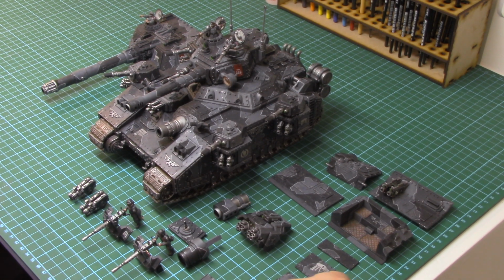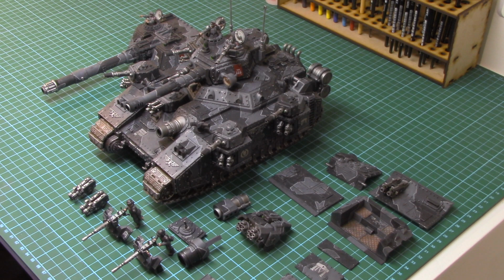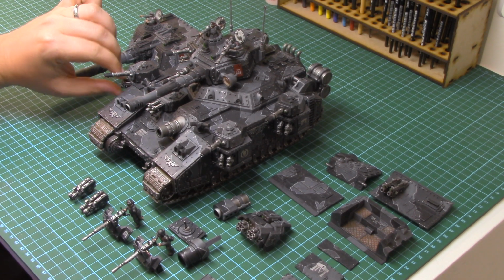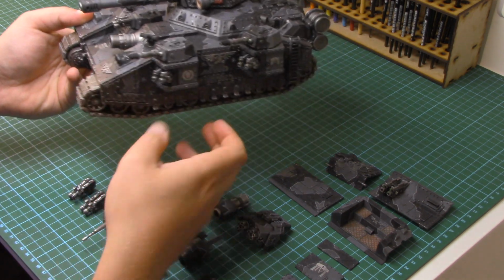Baneblade / Shadowsword Astra Militarum Warhammer 40k Games Workshop Showcase FULLY MAGNETISED!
Do you want your NAME SHOUTED OUT in our Battle Reports by representing yourself as a Imperial Charecter in the Grim Dark future of the 41st Millienium for the Cadians or Ultramarines? Head over to:

Sources:
Lexicanum:

'Soundcrate':
'We Will Win'
'Triumphic'
'War Beat'
‘SSWG Southend-on-Sea Wargames Group’
‘Siege Studios’
(Painting Commission company)
‘GoblinGaming'
Discount 40K and more (Use this unique link, it helps the Channel at no cost to you):
‘Gammat. eu’

'John 3:16'